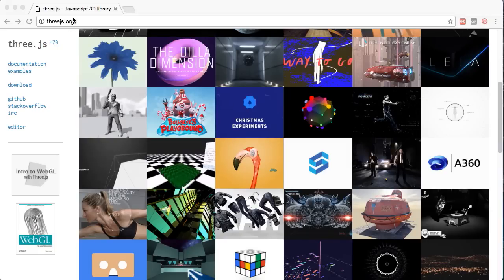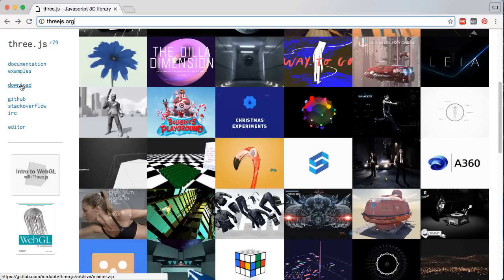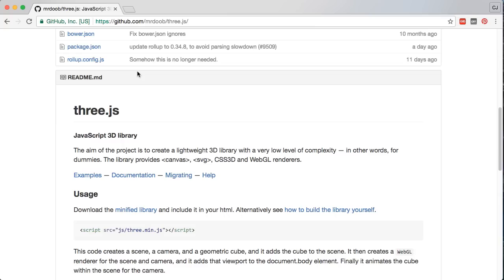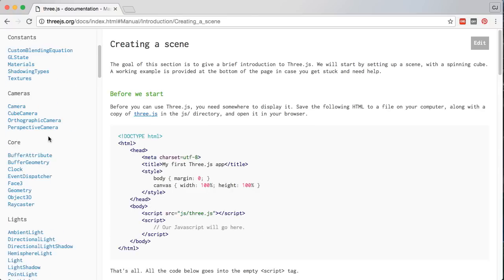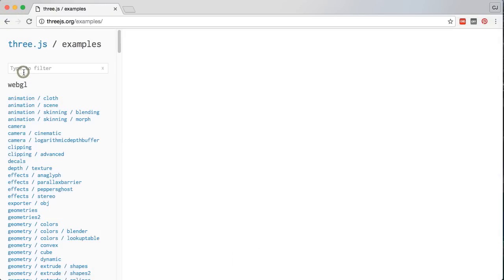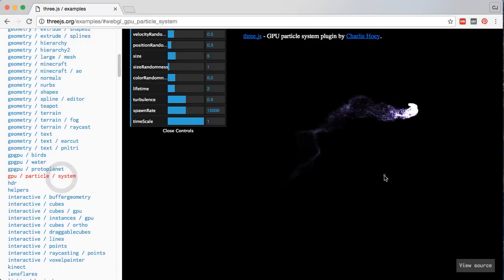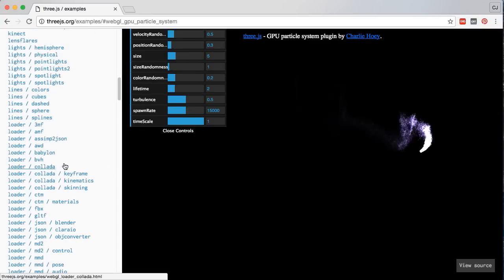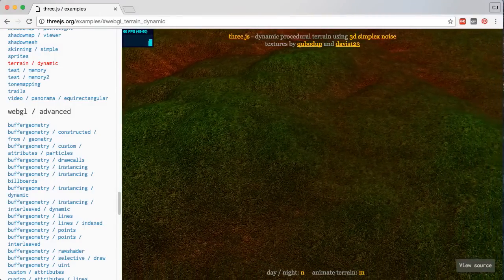Three.js Part 1: Intro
Three.js is an open source javascript library for 3D graphics on the web. In this lesson I discuss what Three.js is and how it came about as well as good approaches for getting started with the library.

Version 79 of Three.js was used for the making of this video.